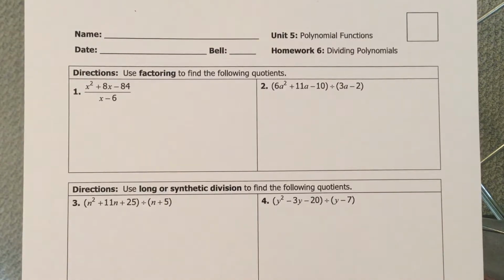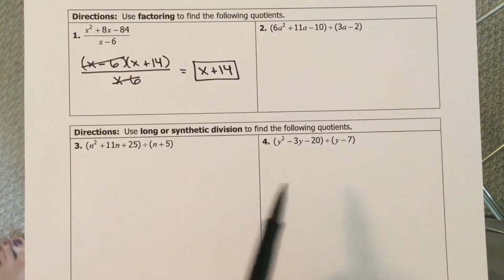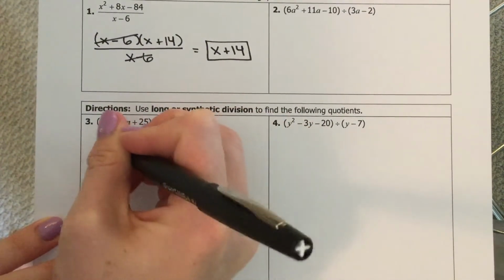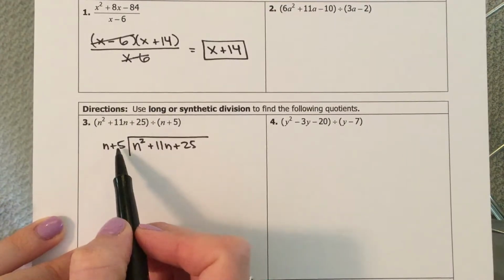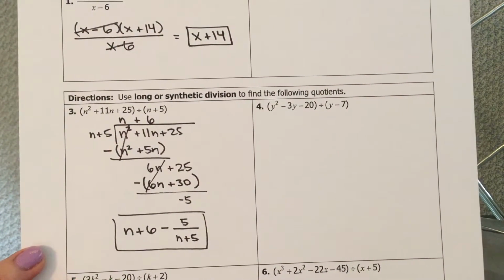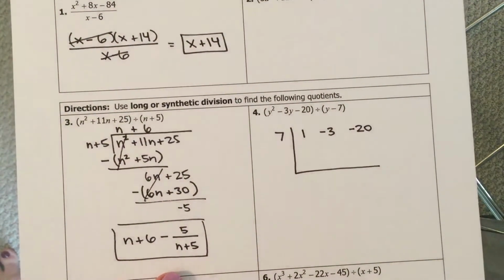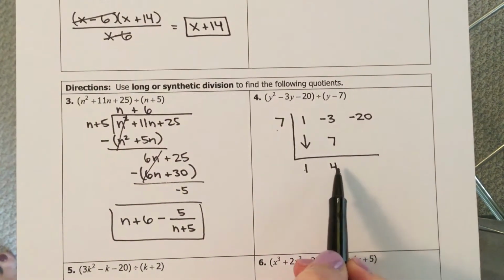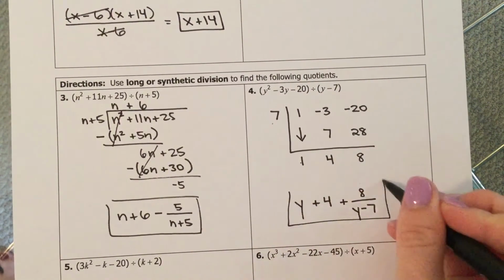Unit 5 Homework 6